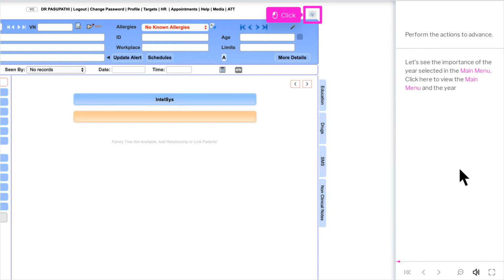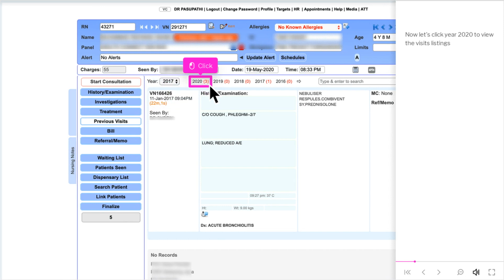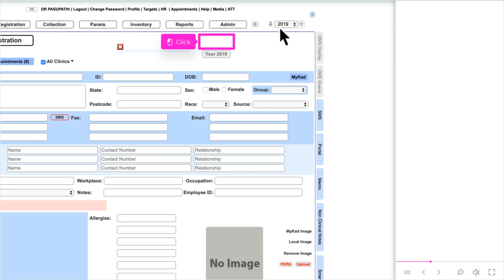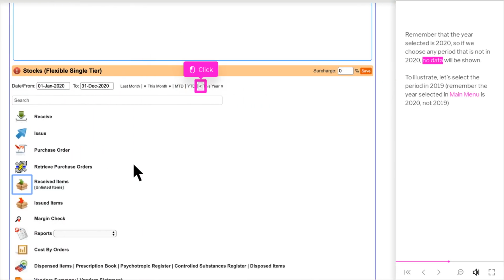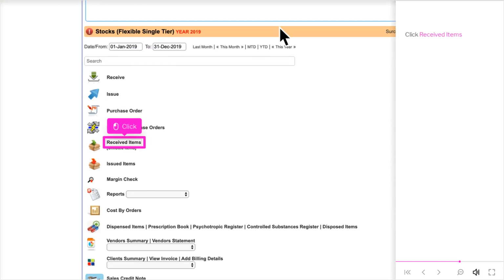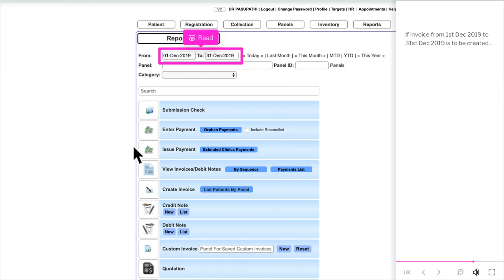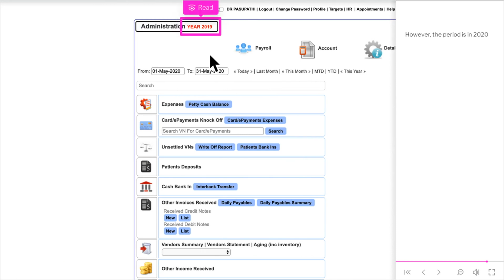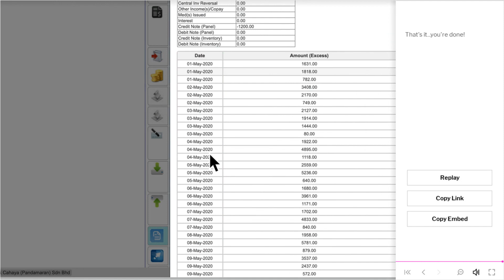Grouping By Year